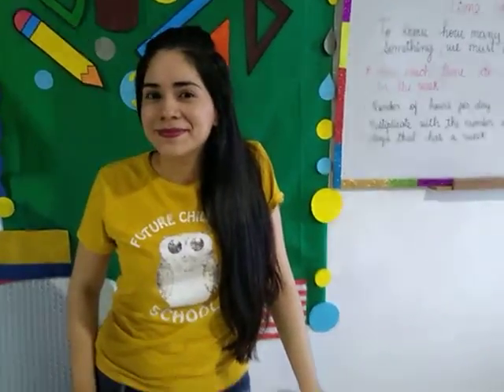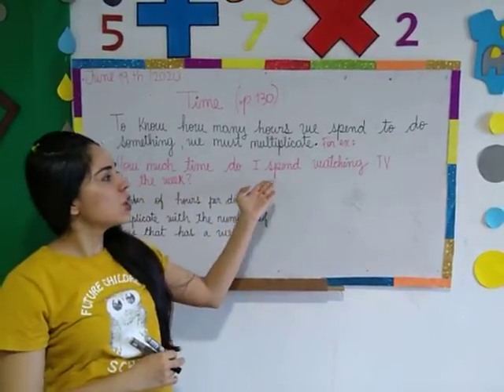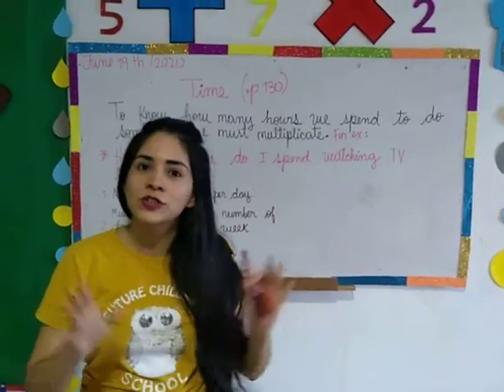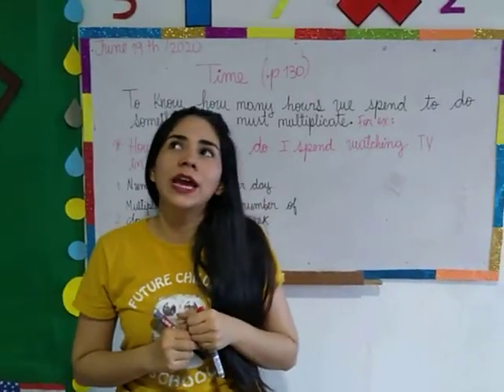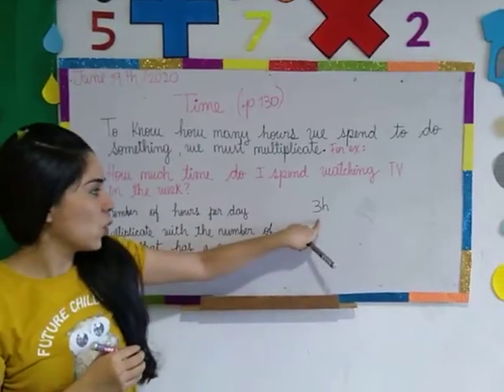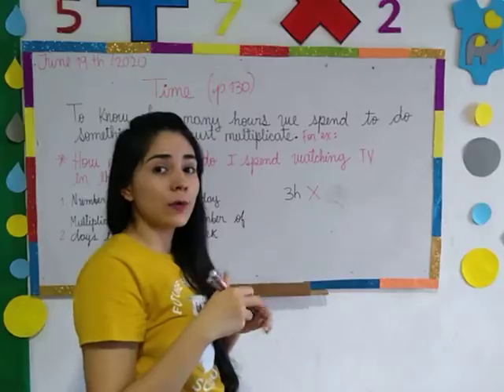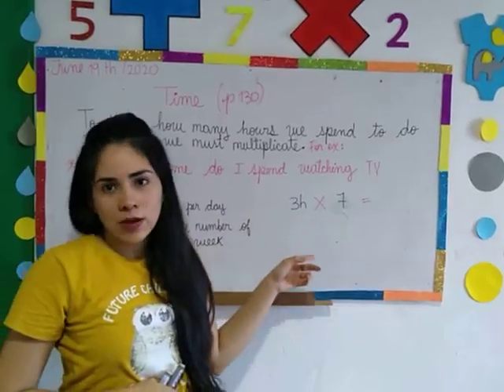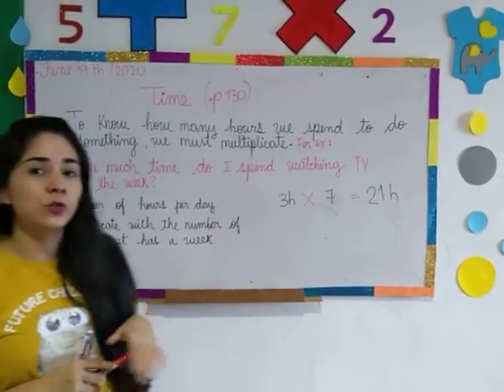Second Statistics June19th